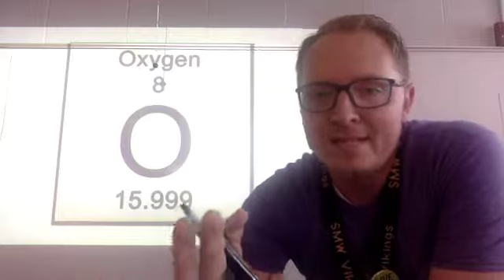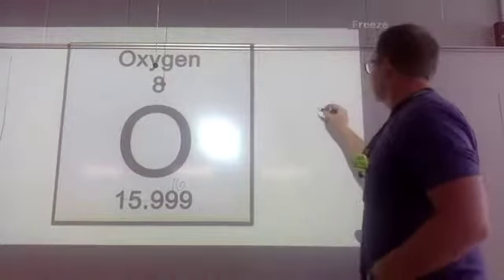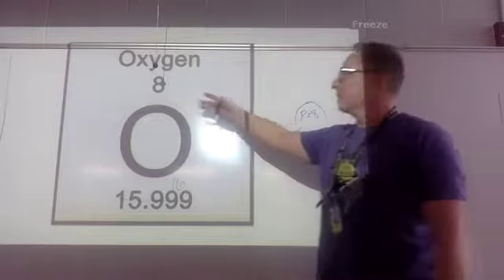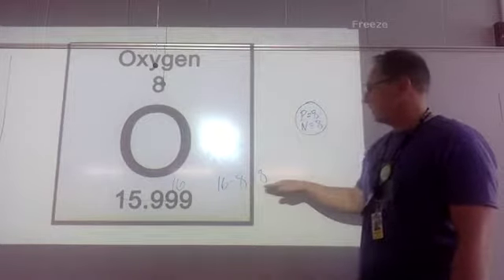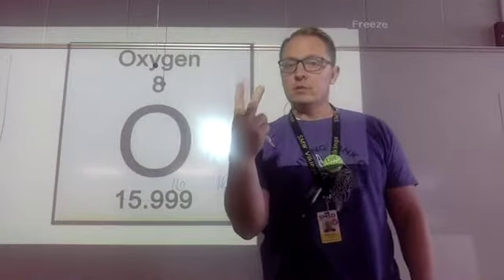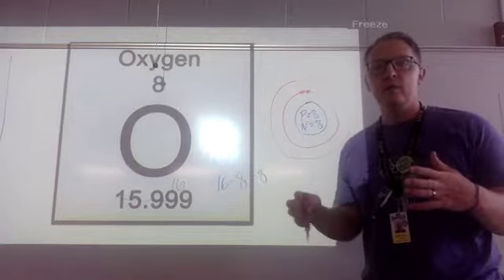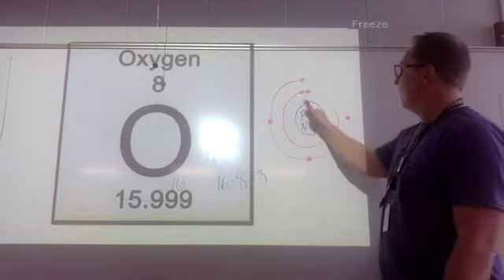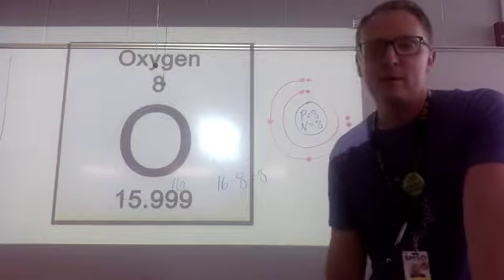Drawing Bohr's Model of an Atom